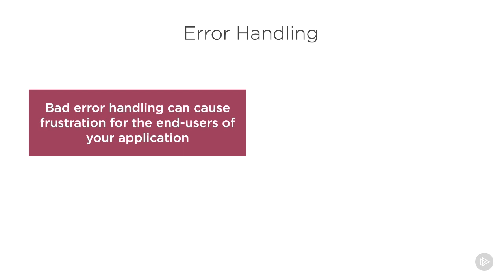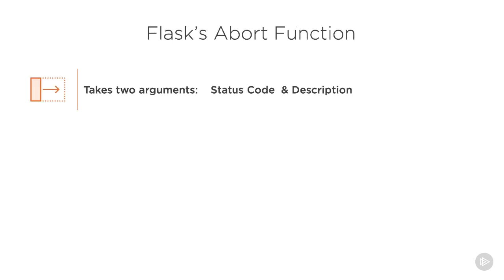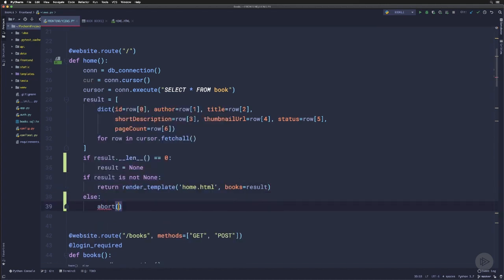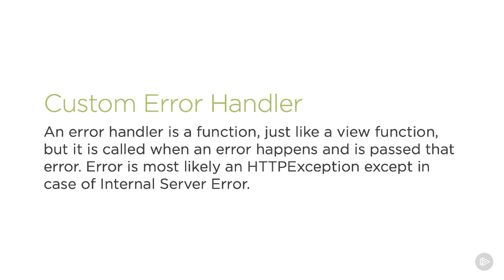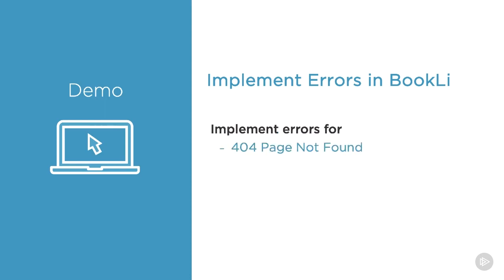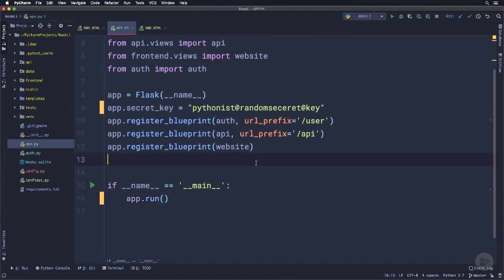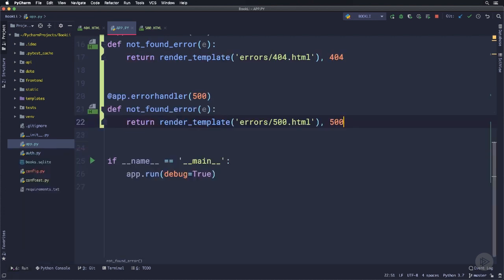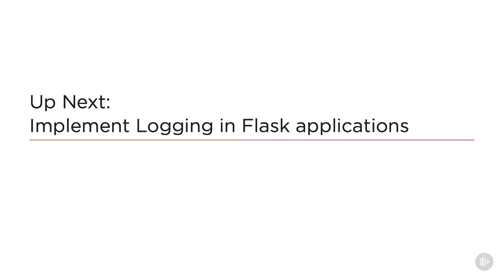12 GEN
12   GEN